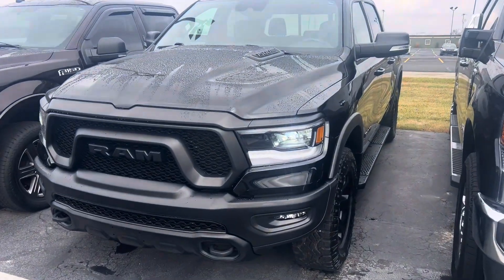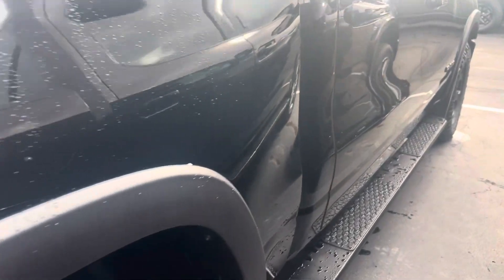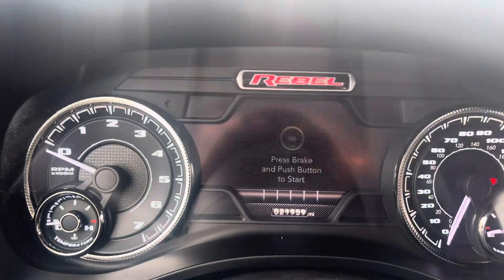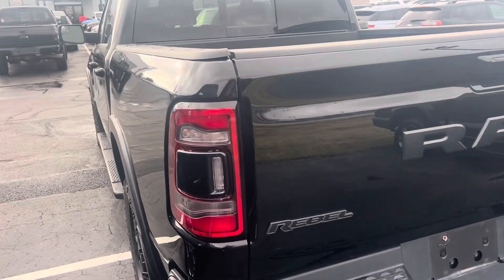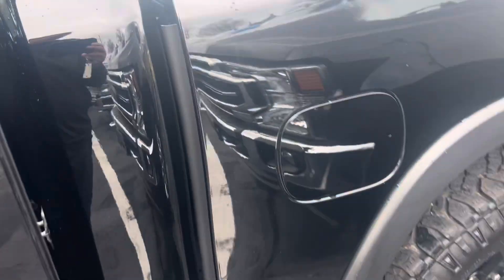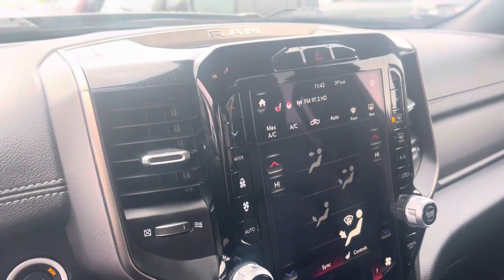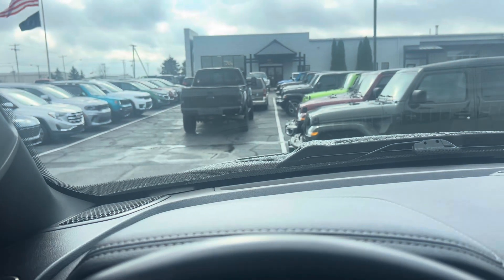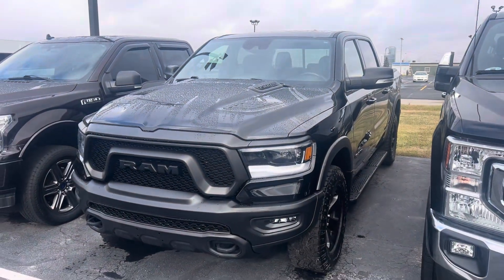2021 Ram Rebel 1500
P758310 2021 Ram Rebel 1500 Pre-Owned Certified